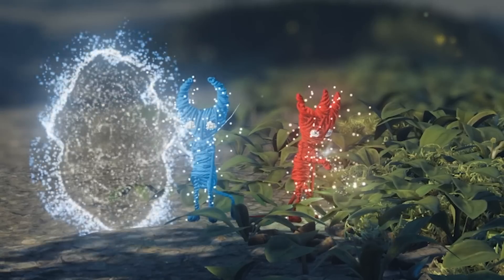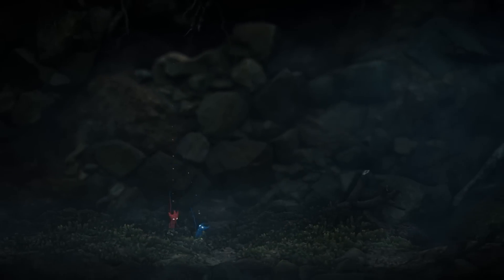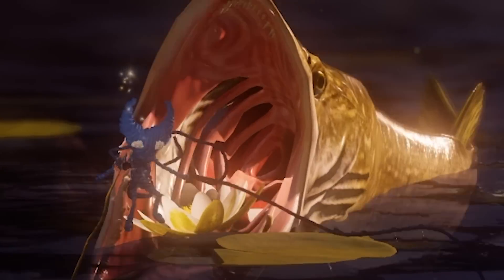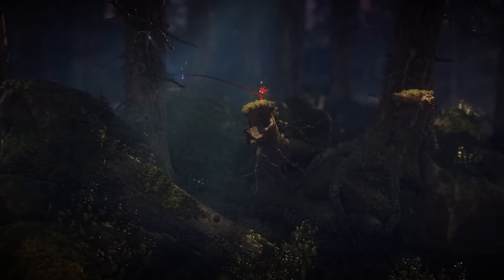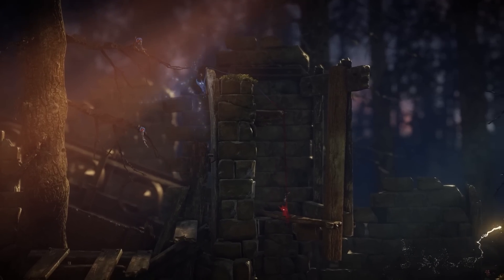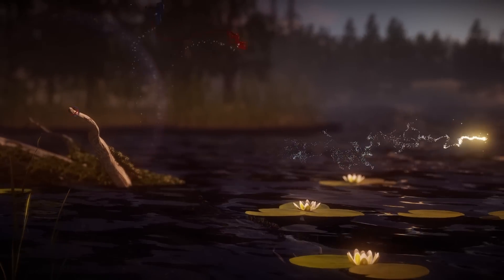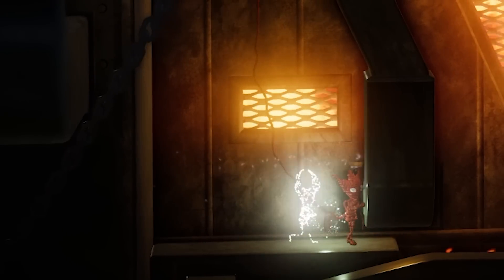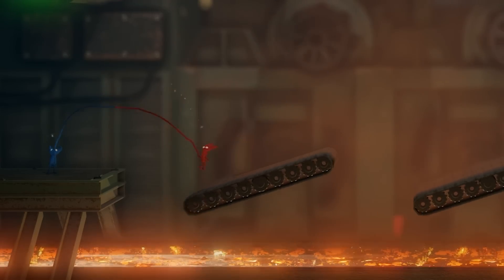Unravel Two Date Night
Get tangled up with Yarny and Yarnicky

I've finally fulfilled my deepest desire to become a ball of yarn. Unravel Two was such a cute game for Date Night! If you enjoy games like It Takes Two with a co-op partner, then chances are you'll have a load of fun with this one too. It's hard to sit down and play and not walk away from it in a better mood. Getting to become a ball of yarn is just an added bonus. :)

Lord Laharl’s …Hymn? (Disgaea: Hour of Darkness)
StickerBrush Symphony (Super Smash Bros. Brawl)
Noki Bay (Super Mario Sunshine)
Rooftop Escape (Unravel Two)
Summer Dusk (Don’t Starve Together)
Magic and Mischief (Unravel Two)
You Go Girl (Disgaea: Hour of Darkness)
Fuka’s Theme (Disgaea 4: A Promise Unforgotten)